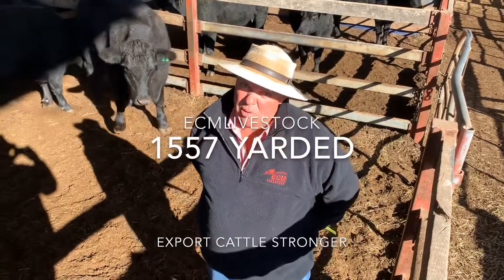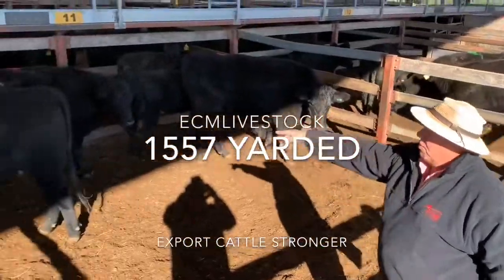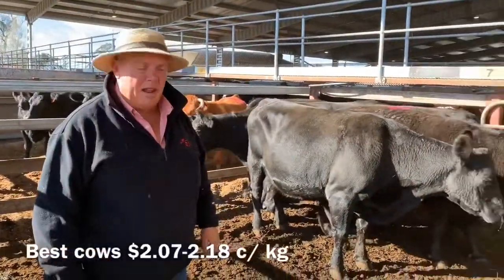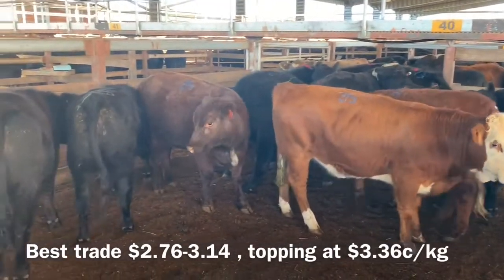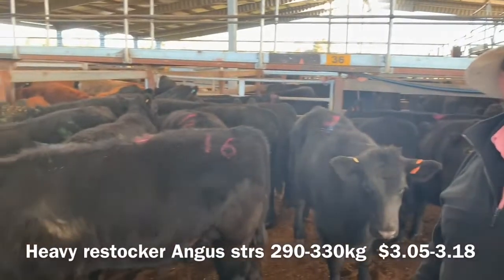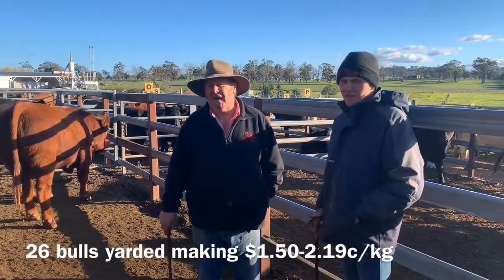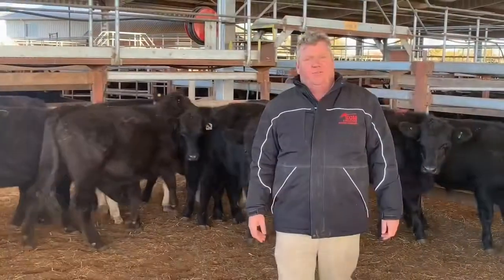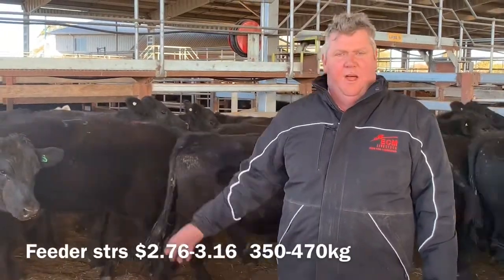Moss Vale 8/5/19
Cattle sale